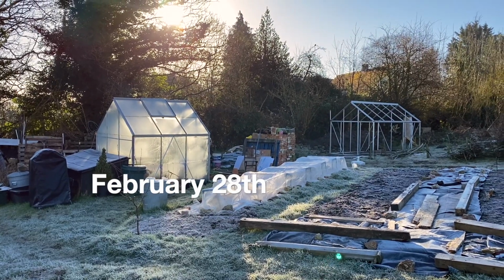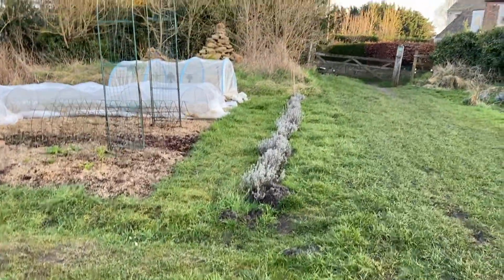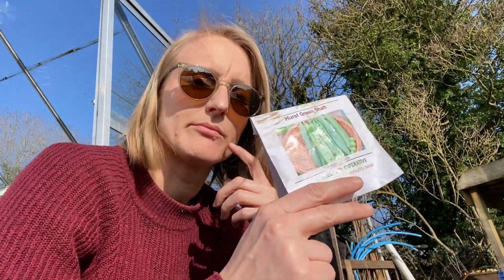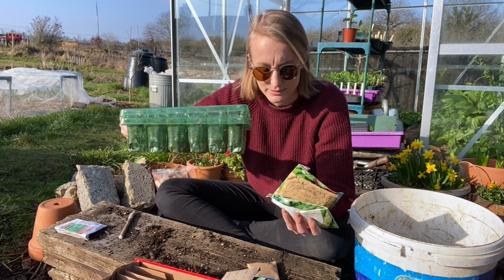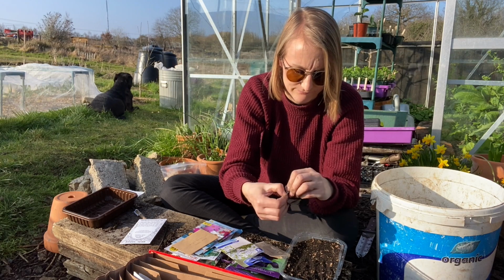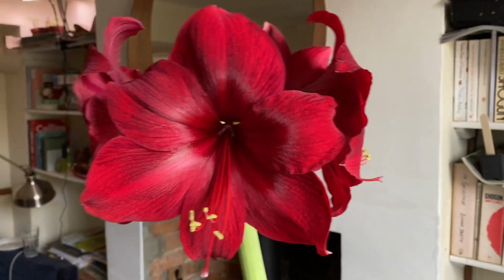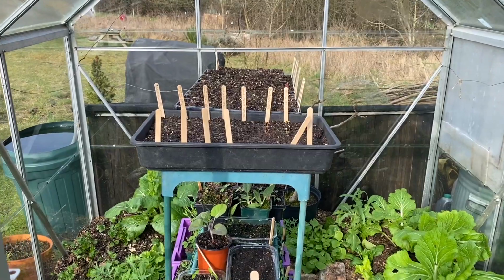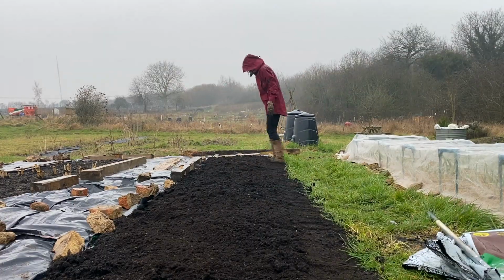The Allotment Year 2021 VLOG: Potting on chillis, sowing seeds, final winter prep 👌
Hi Everyone! I'm filming this week 9 Vlog in February for the allotment year 2021 from a seriously spring-like allotment! So many things to do and so little time...

If you want to sign up the my GrowAlong4Life growing 13 vegetables this year with all the tips and tricks from me straight into your inbox, 🌱 check it out here 👇

The grow lights I use
The vermiculite I buy

Hanna

I hope you enjoy and remember to give the video a thumbs up if you liked it!

⬅️ or you can read further in my blog here ➡️ ⬅️ and don't forget to sign up to my GrowAlong4Life newsletter for next year!